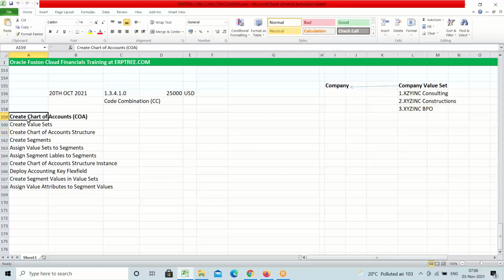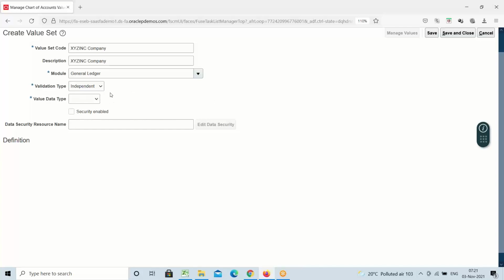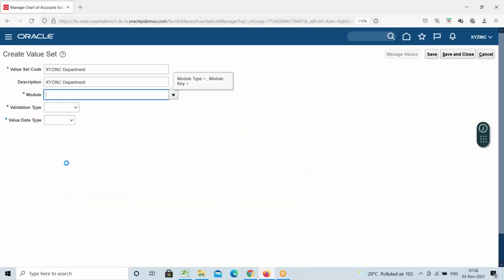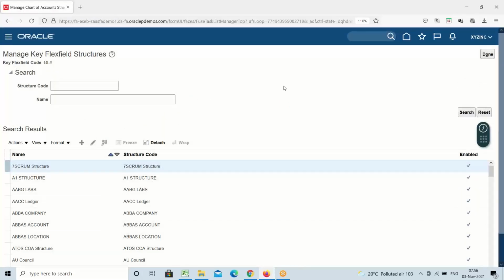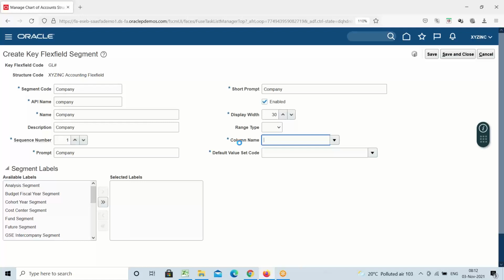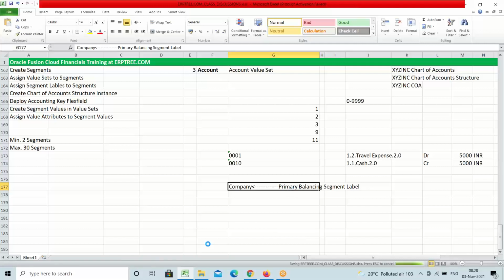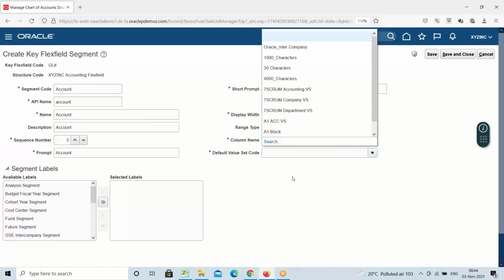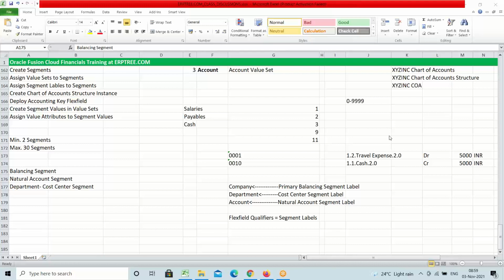9th Create Chart Of Accounts 1080p